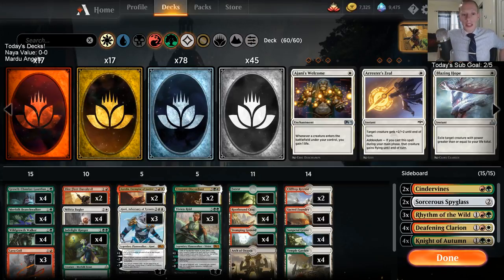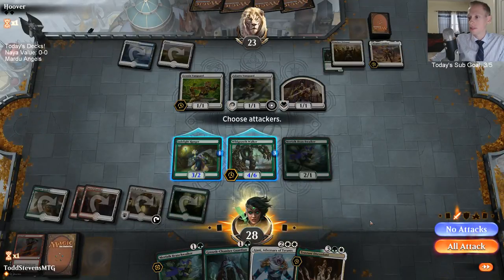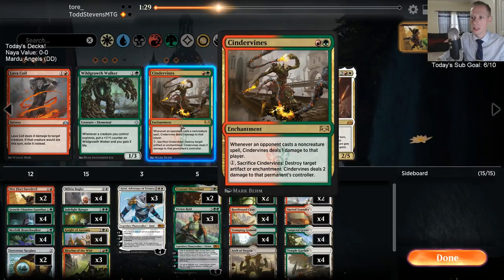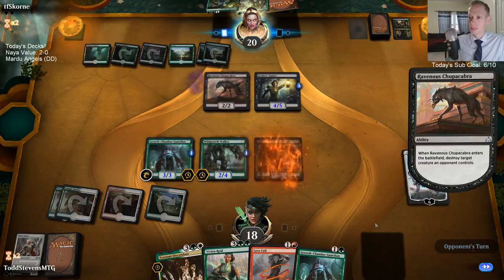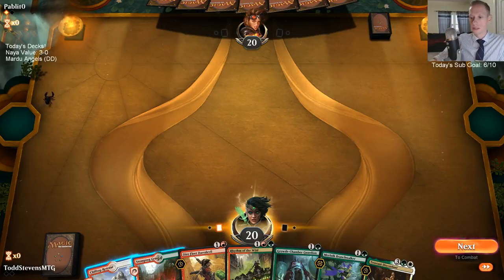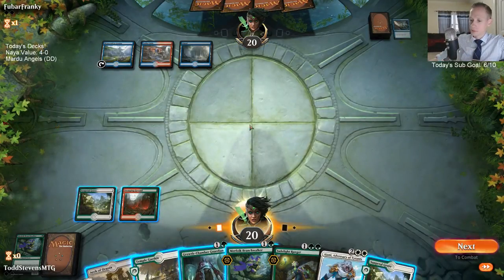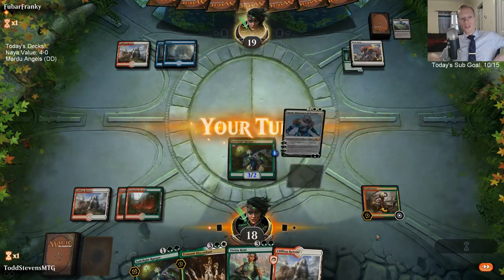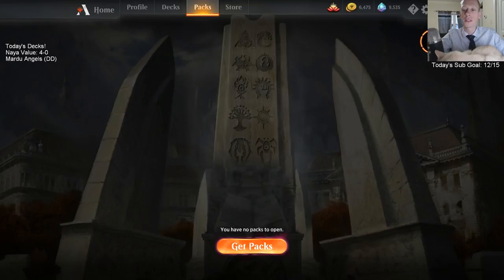Naya Value! 1/19/19 Todd Stevens Stream Replay MTG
Ravnica Allegiance Standard Naya Value Broadcasted Live on Twitch by Todd Stevens on 1/19/19